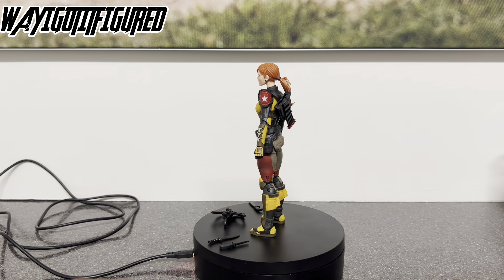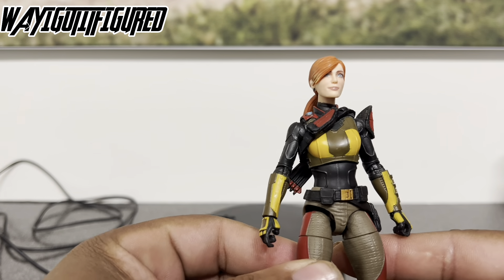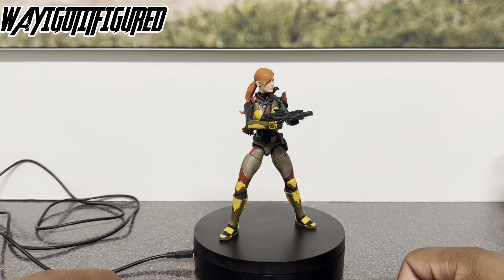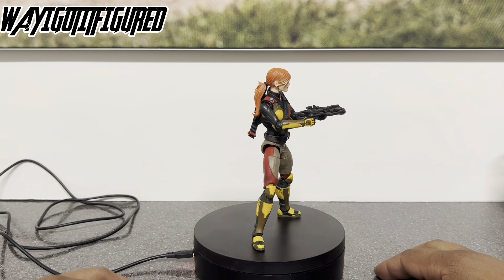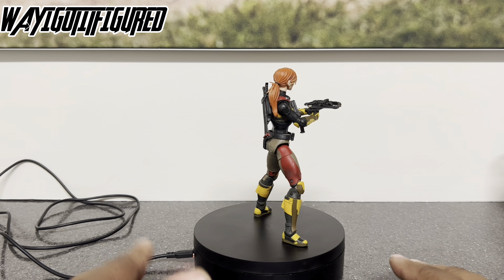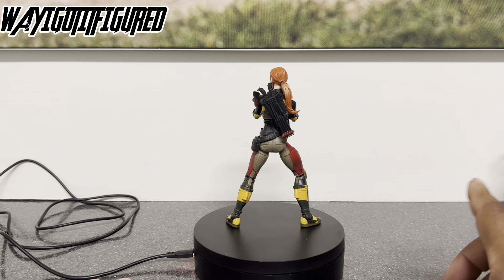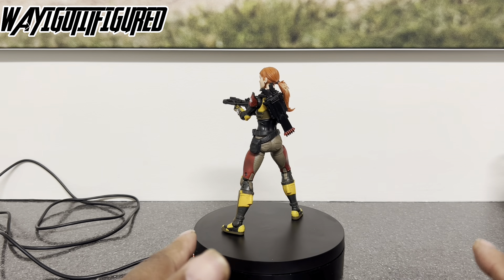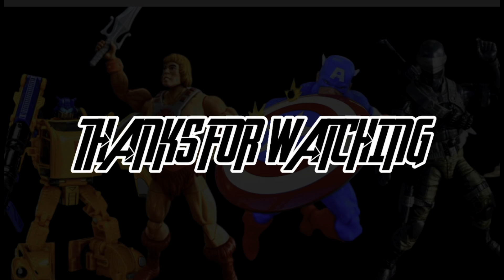RTC 4. G.I.Joe: Classified Series 05 Field Variant Scarlett Unboxing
Episode 133. Rebuilding the Collection 4 General Unboxing and review of G.I.Joe: Classified Series 05(b) Scarlett Field Variant figure. I ordered the original, but was sent the field variant - I don't think it's worth the hassle to send it back so the original will just have to wait.

File Card
 4 Intelligence,  2 Arrow Weapons,  3 Martial Arts, 4 Classified

One of the most important Joes by far, Scarlett is a must-have figure. I like the original version better and would have ranked that one at a 9.

THIS CHANNEL IS FOR CHILDREN OVER THE AGE OF THIRTEEN (13).